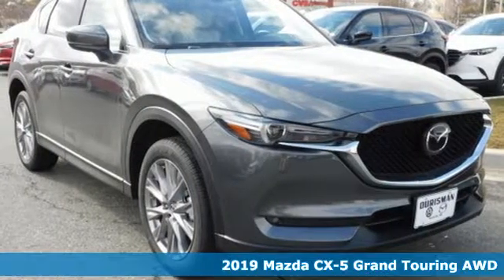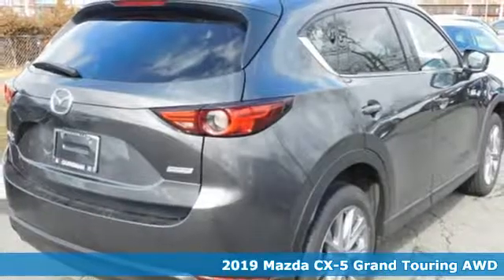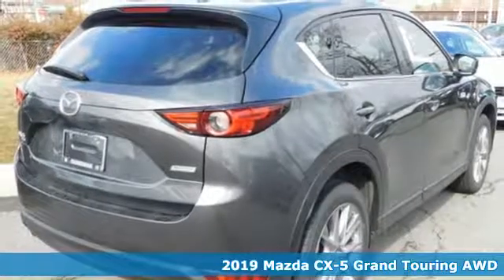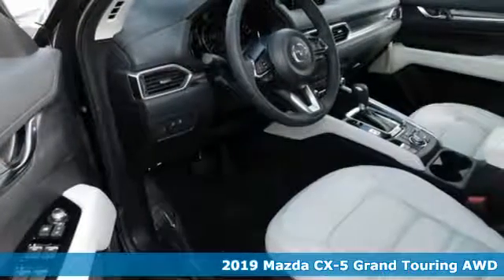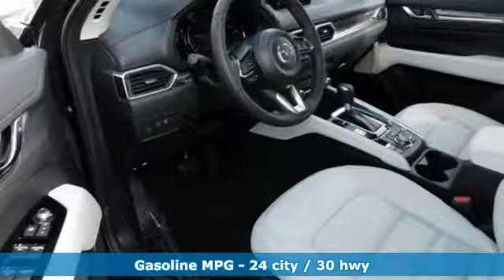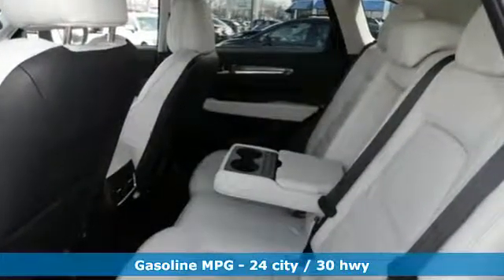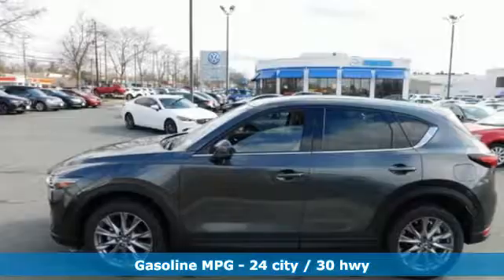New 2019 Mazda CX-5 Rockville, MD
Year: 2019
Make: Mazda
Model: CX-5
Trim: Grand Touring
Engine: 2.5L 4-Cylinder
Transmission: 6-Speed Automatic
Color: Gray
Interior: Parchment
Stock #: K0539638
VIN: JM3KFBDMXK0539638
Machine Gray 2019 Mazda CX-5 Grand Touring AWD 6-Speed Automatic 2.5L 4-Cylinder $1,435 off MSRP! Factory MSRP: $34,365 Price includes: $1,000 - Customer Cash

Address:
801 Rockville Pike